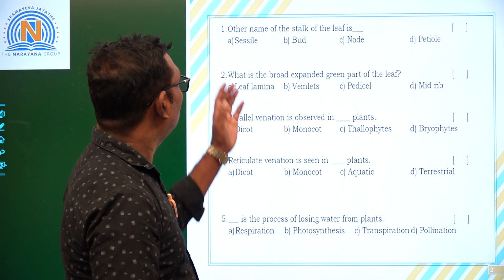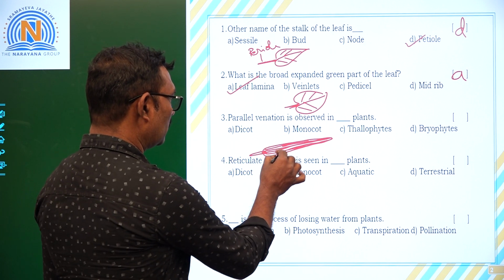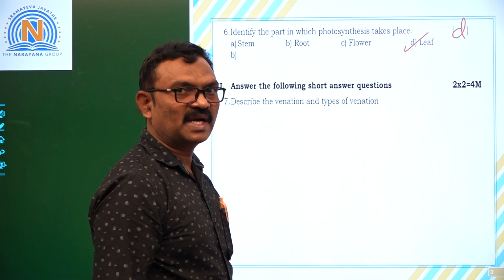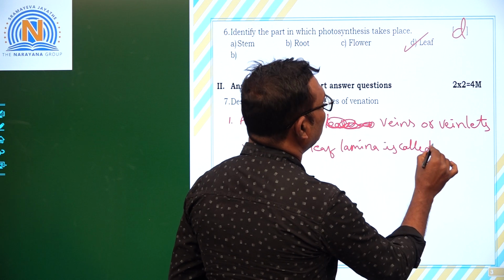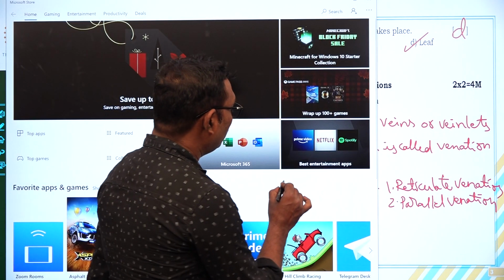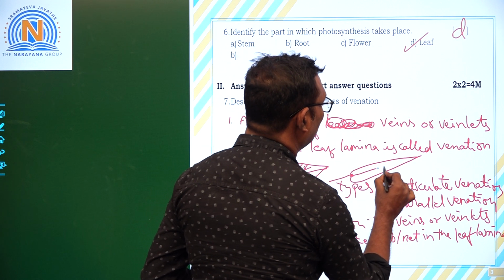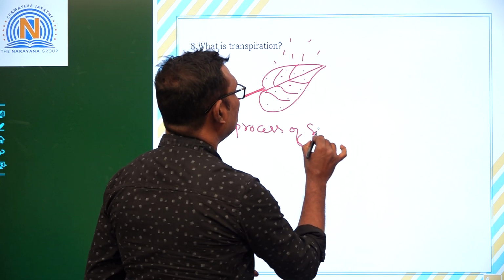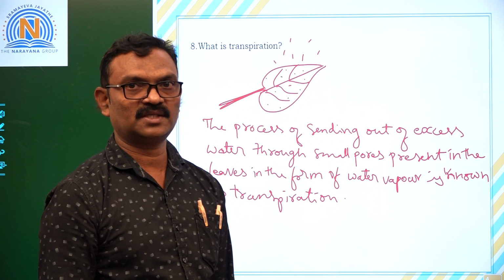VI BIOLOGY 7